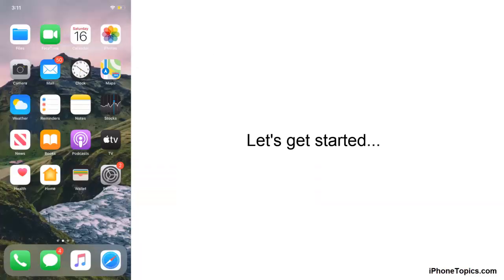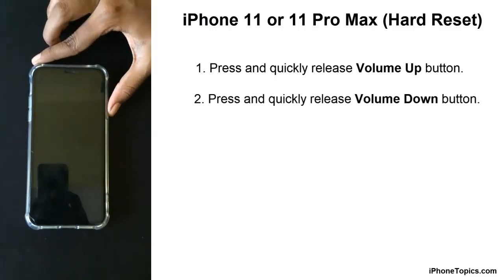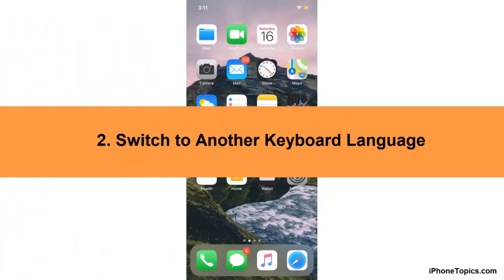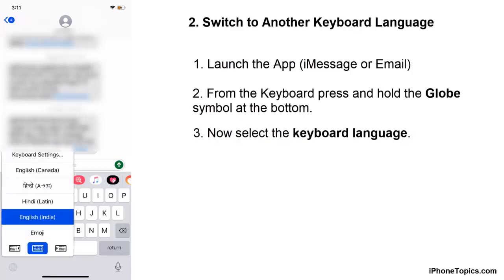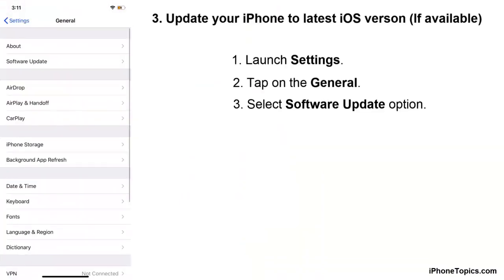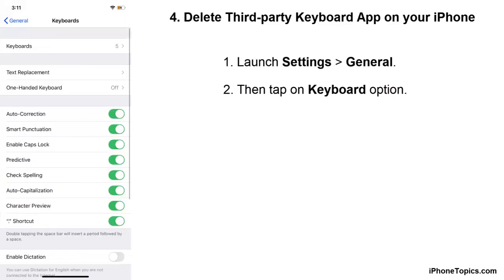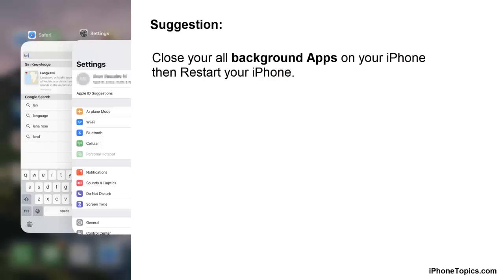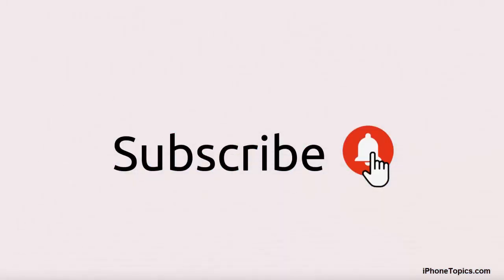How To Stop White Square Appear on iPhone Keyboard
Recently most of the iPhone Users are facing the White Square appears on the iPhone keyboard.
I'm also facing the same problem for a few days, atlast I will found some solutions to solve this issue. That's really worked for me.
So here in this video I will share with you an easy methods to get rid from this issue.